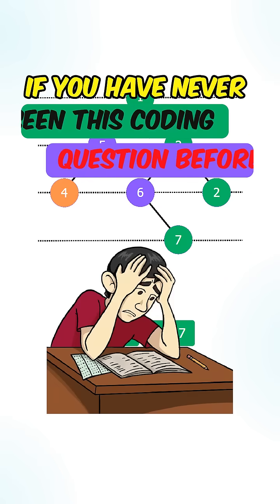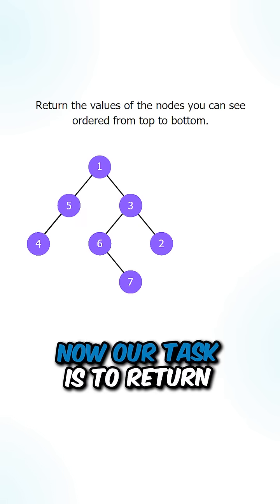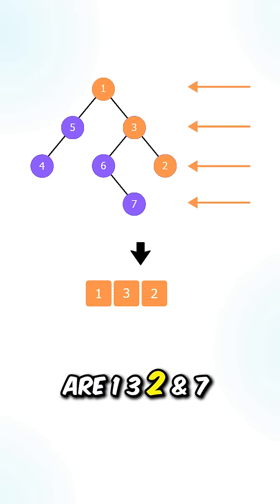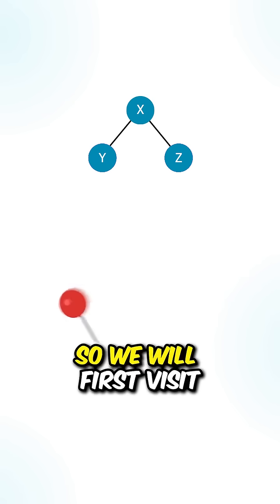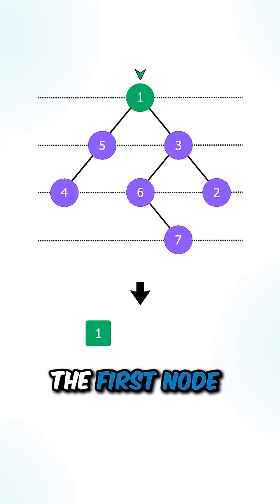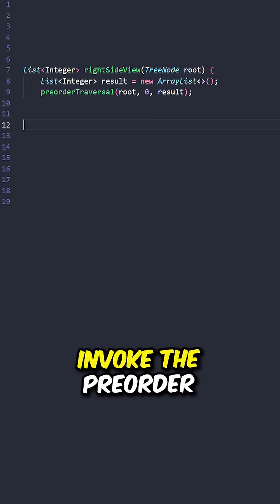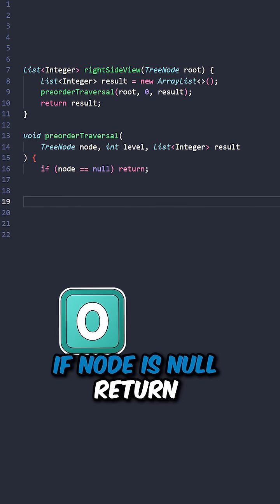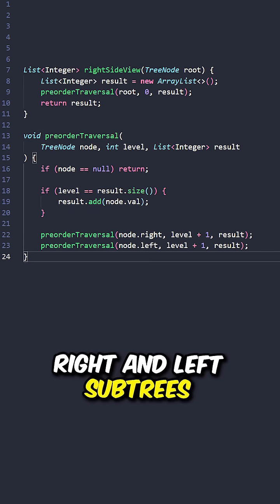LeetCode 199. Binary Tree Right Side View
Given the root of a binary tree, imagine yourself standing on the right side of it, return the values of the nodes you can see ordered from top to bottom.

Time Complexity = O(n), where 'n' is the number of nodes

Space Complexity = O(n), where 'n' is the number of nodes